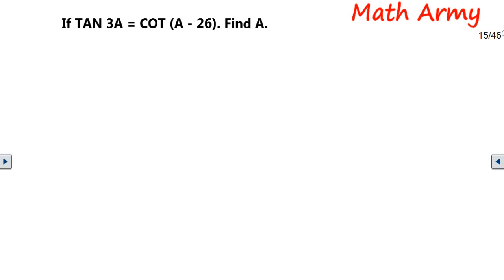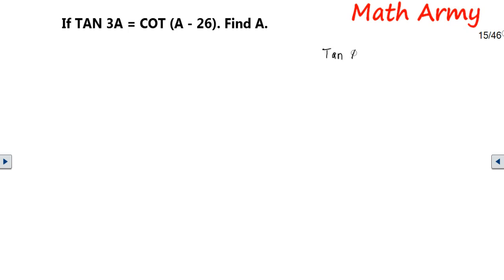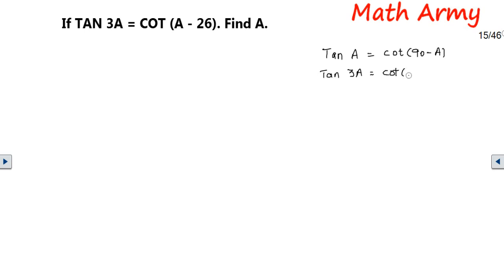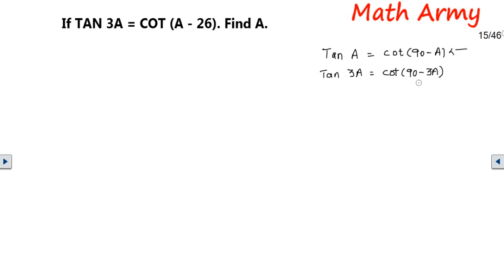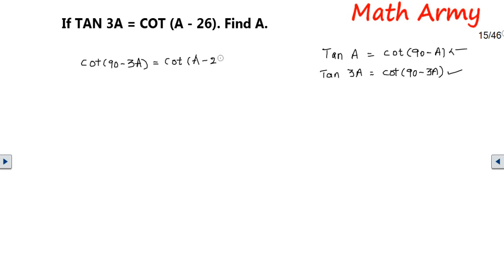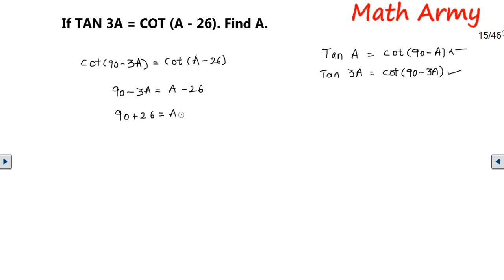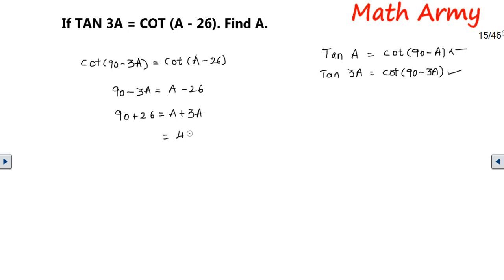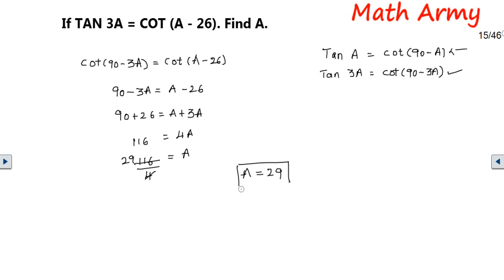If Tan 3A = Cot (A-26) Find A